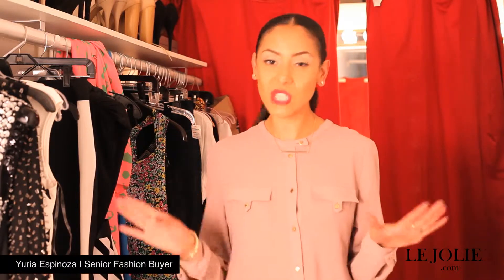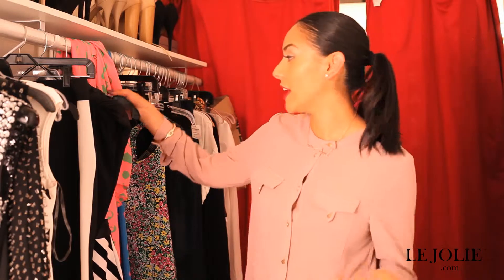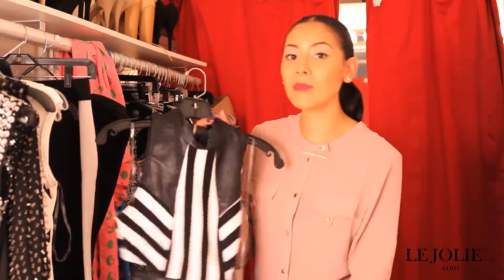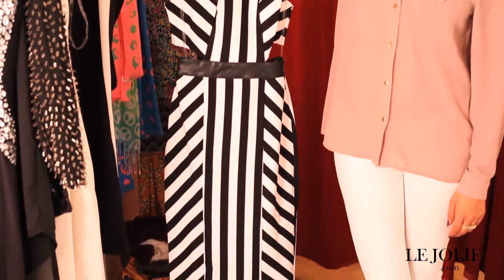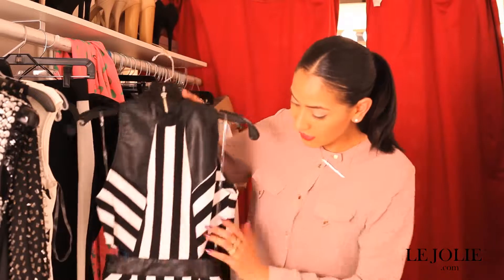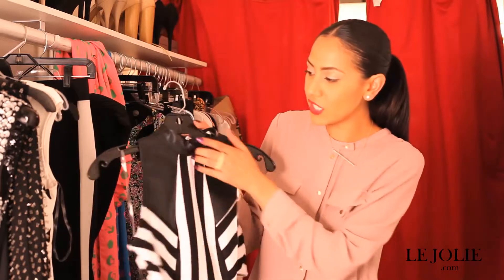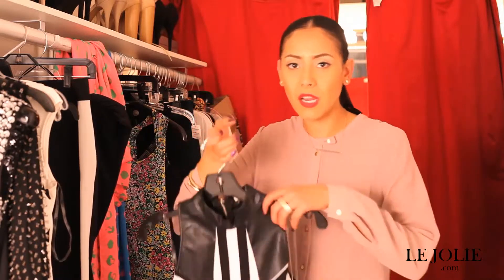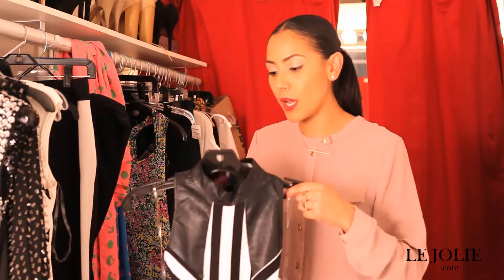Leather Striped Dress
lejolie , fashion shopping , brand names , , le jolie , best prices on luxury names , flex pay , fashion within reach , demi moore , los angles , name brands best price , runway shows , designer brands , lowest price on name brand styles , Lejolie.com , shop sale events , and earn red carpet rewards. Black & White ,